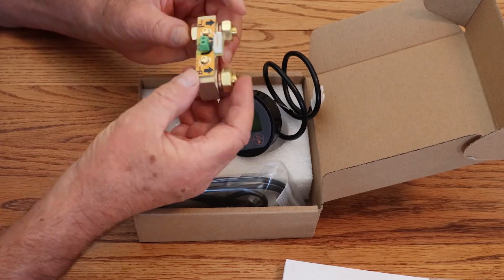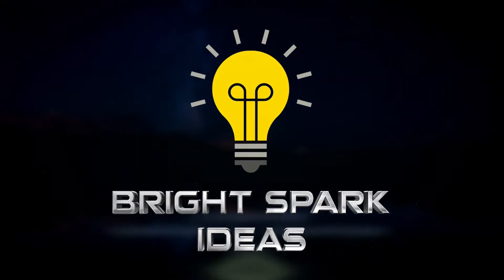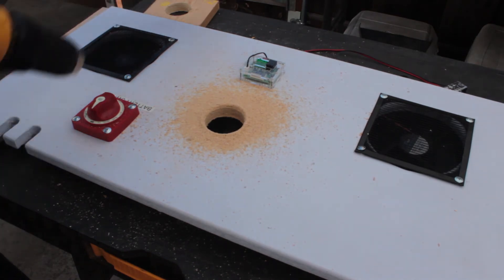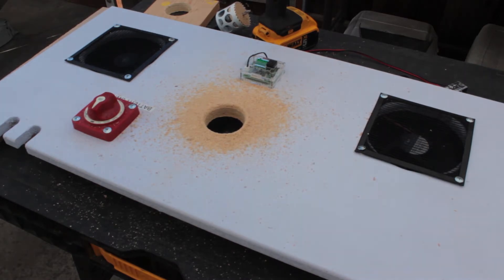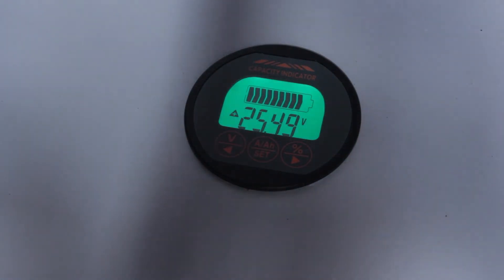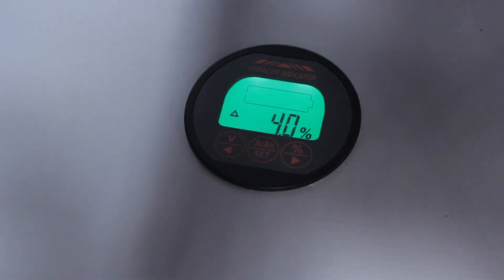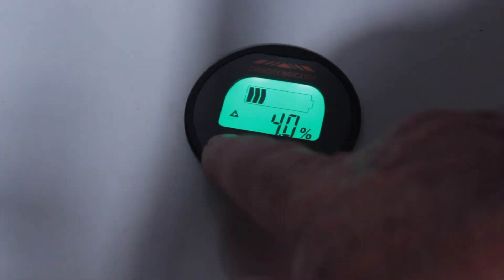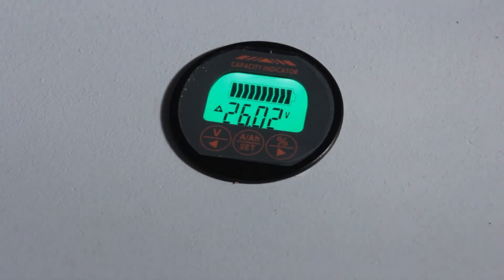Battery Capacity Tester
Adding a battery capacity meter / monitor for testing my solar batteries.

CAMWAY Battery Monitor 8-100V 0-350A Voltmeter Ammeter Voltage Current Meter Backlight Waterproof Auto Car Motor Boat Caravan RV Motorhome, etc
I believe there are several suppliers of this battery monitor, just check to make sure it has the better version of the shunt.